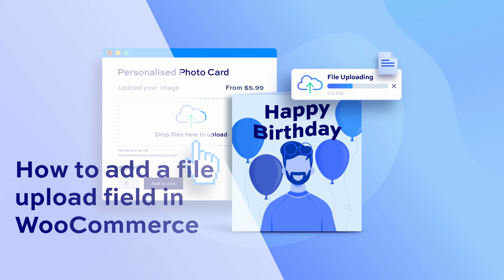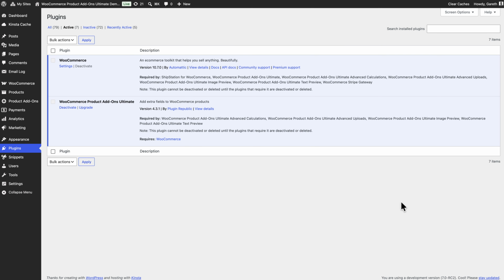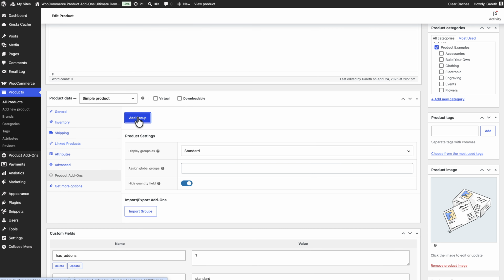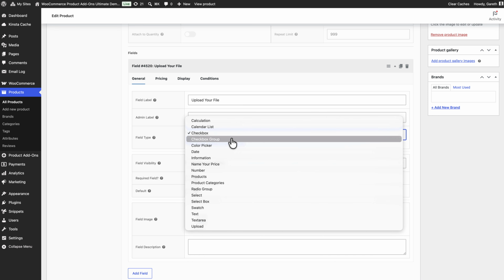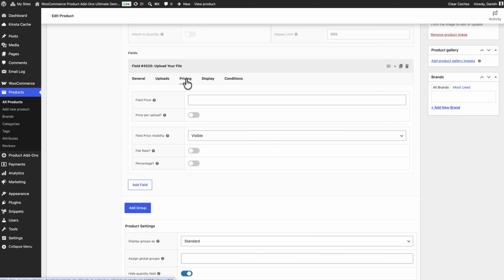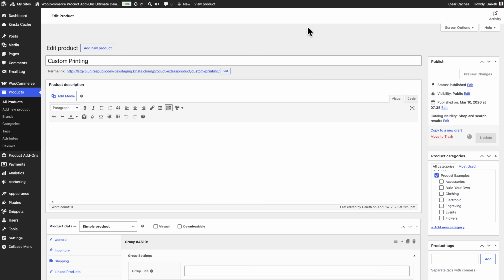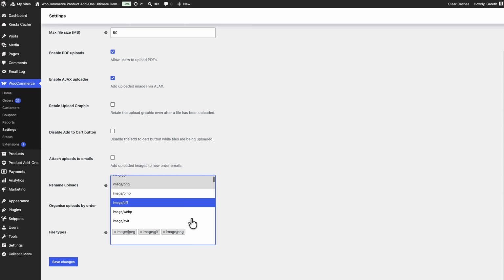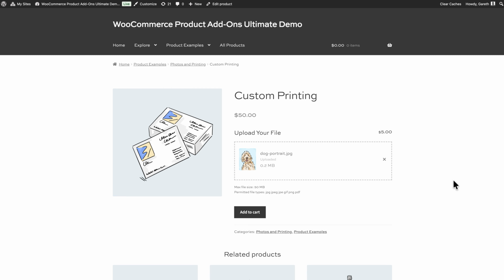How to add file upload fields to WooCommerce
WooCommerce file uploads become simple when you add a dedicated upload field to your product pages using the right plugin.

This tutorial shows you exactly how to use WooCommerce Product Add-Ons Ultimate to create file upload fields on any product. Perfect for print shops, custom design stores, or any business that needs customers to submit files with their orders.

We'll walk through the complete setup process step by step. First, you'll install and activate the WooCommerce Product Add-Ons Ultimate plugin. Then we'll show you how to add the file upload field to your products by editing the product page and accessing the Product Add-Ons tab.

You'll learn how to configure all the upload options, including allowing multiple file uploads, setting maximum file limits, and even charging customers per upload if needed. We also cover the global upload settings where you can control file size limits, specify allowed file types, and enable PDF uploads.

The plugin gives you full control over the file upload experience. You can make uploads required before customers can add products to their cart, organize uploaded files by order, and automatically attach customer files to order notification emails.

By the end of this video, your WooCommerce store will have professional file upload functionality that works seamlessly with your existing products and checkout process.